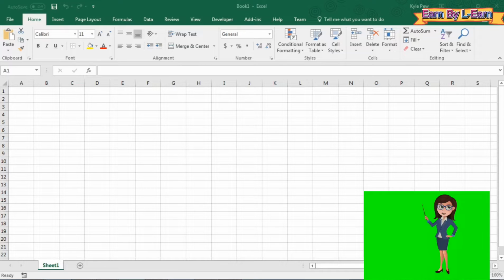30. Excel VBA Concepts.